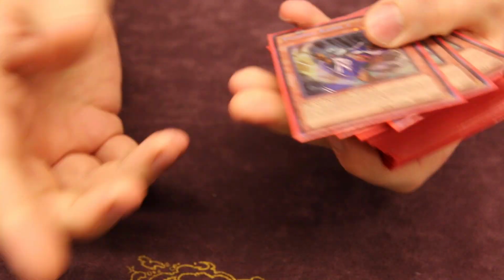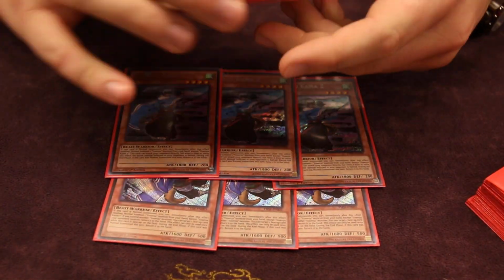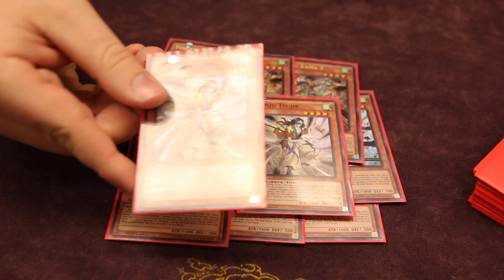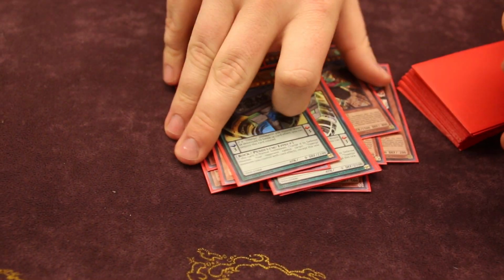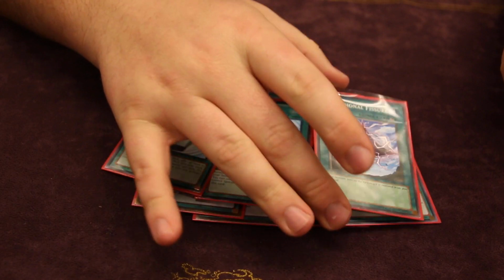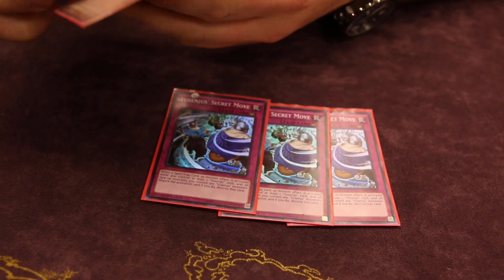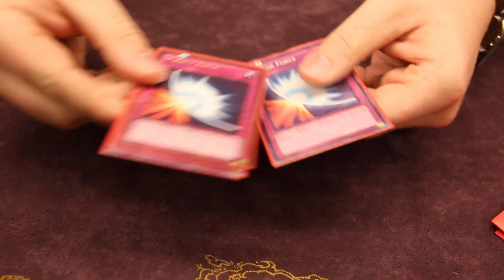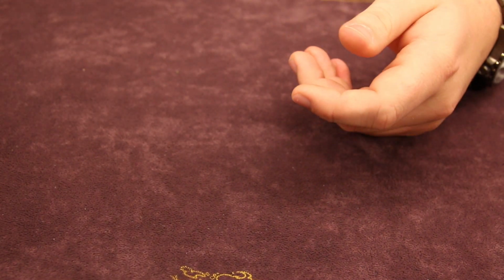Yosenju (Stun) | March 2015 | Yu-Gi-Oh Deck Profile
Demonic wind spirits are on the prowl! It's the popular and accessible new Yosenju deck! Here is a stun variant of the deck! Enjoy!

Want to keep up with Team APS on social media? Check these out!

Like the Facebook Fan Page!

Consider supporting me by donating to the channel. All proceeds go toward purchasing Yu-Gi-Oh products to open in videos, and new camera gear to improve the quality of my content! Anything is appreciated!

The Yu-Gi-Oh Trading Card Game was created by Kazuki Takahashi, and is the property of Konami Corporation.